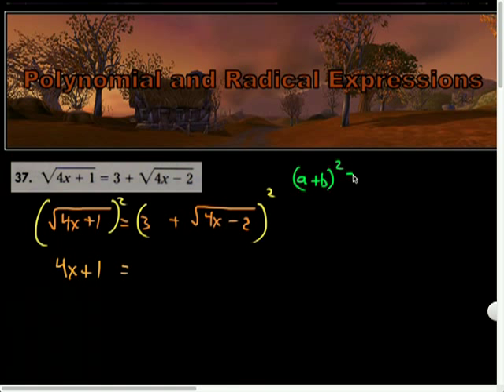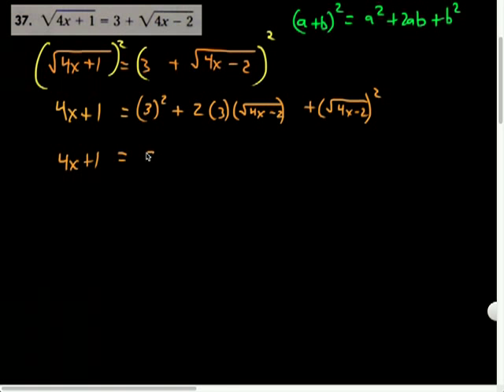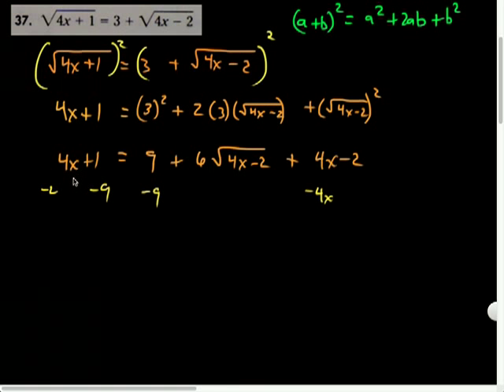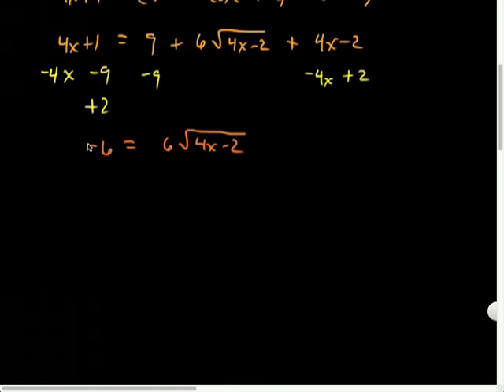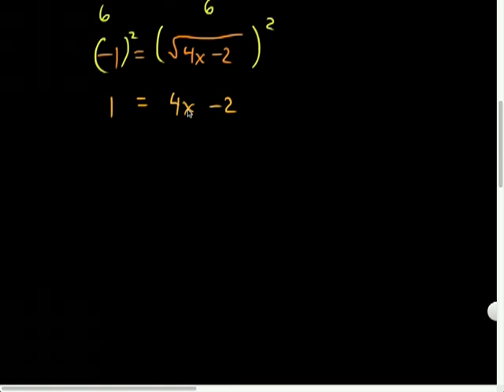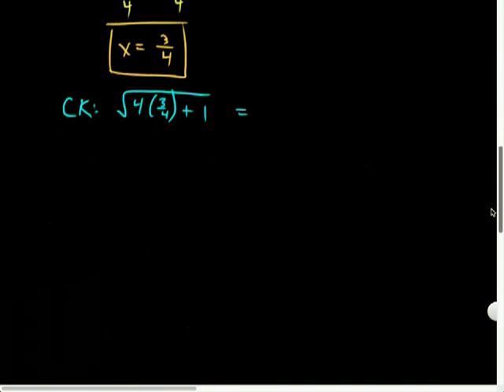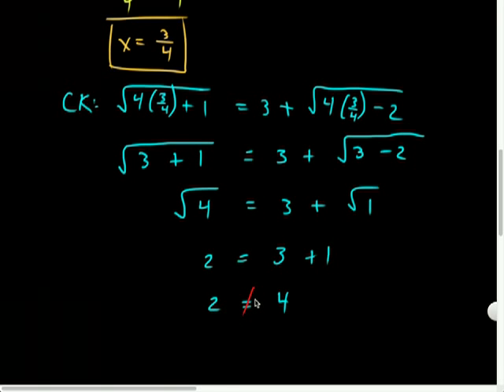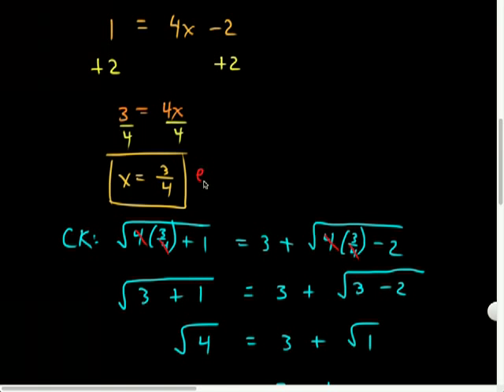Solving Radical Equations (Two Radicals) HW:Alg2:307